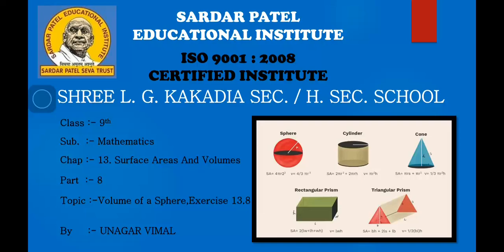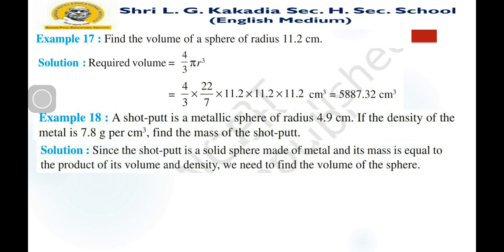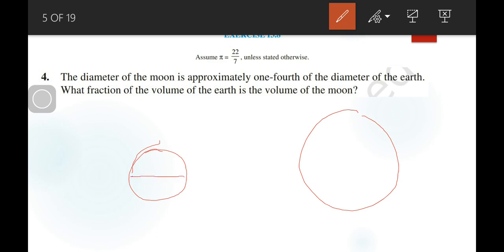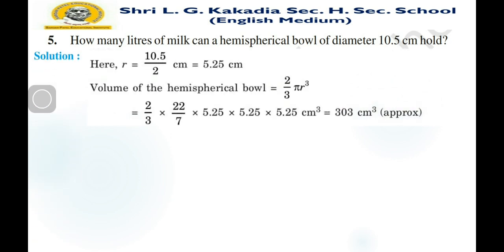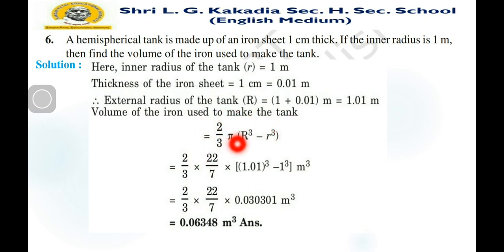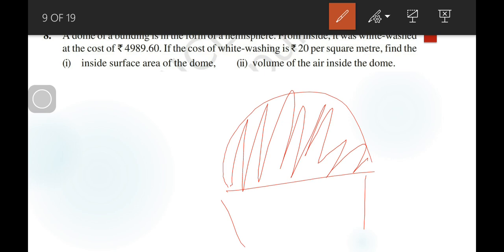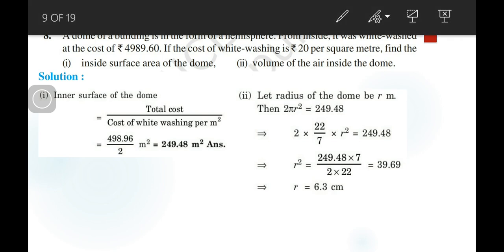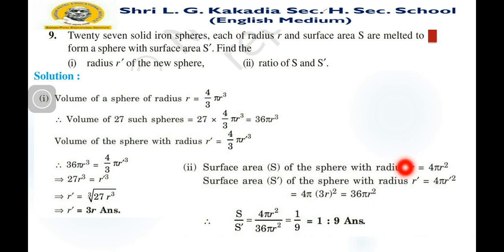MATHS STD 9 CH 13 PART 8 DT 22 09 20